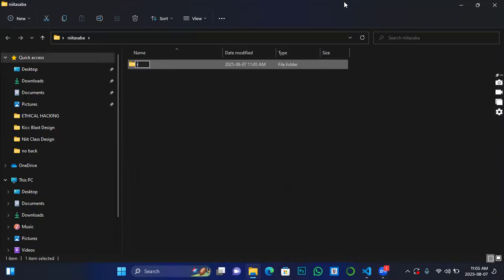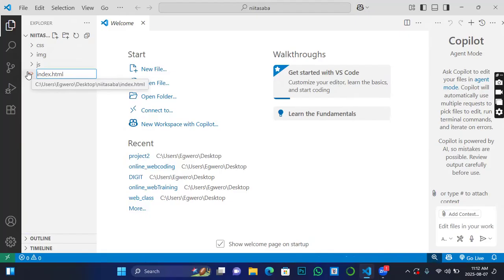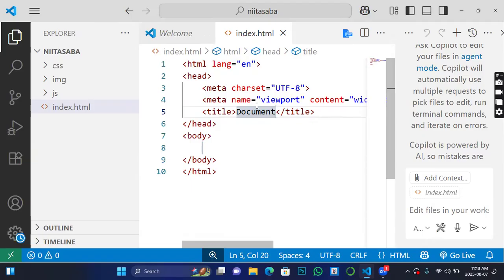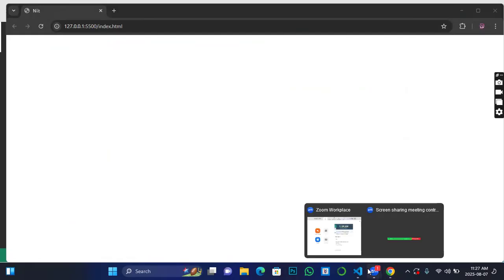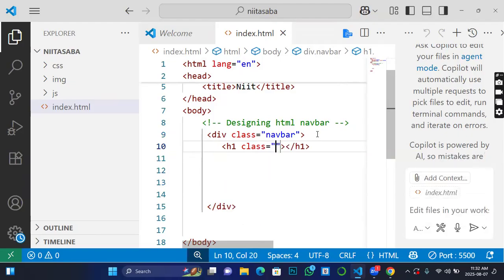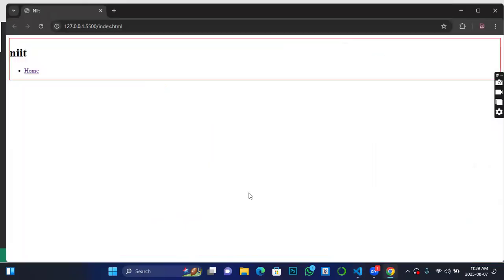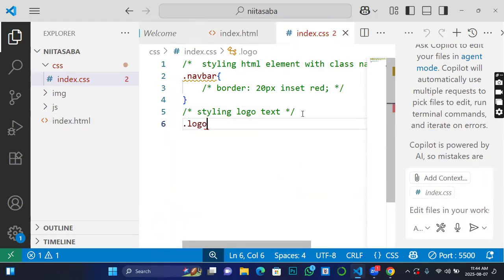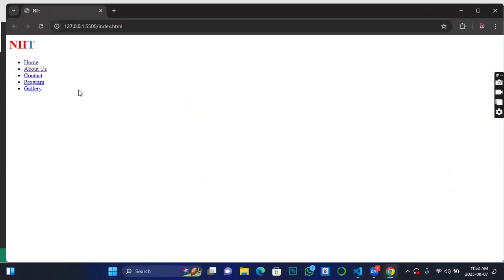Web Coding Class at NIIT